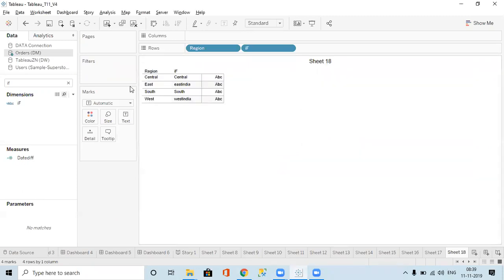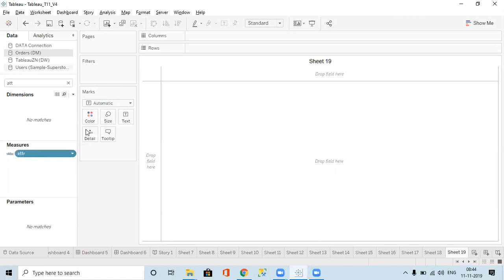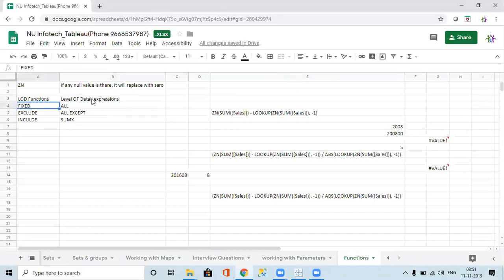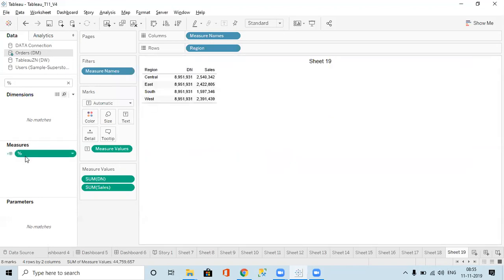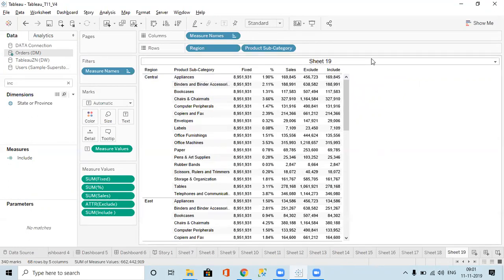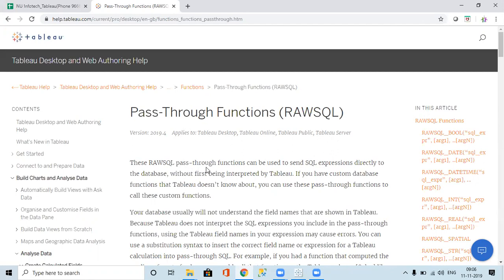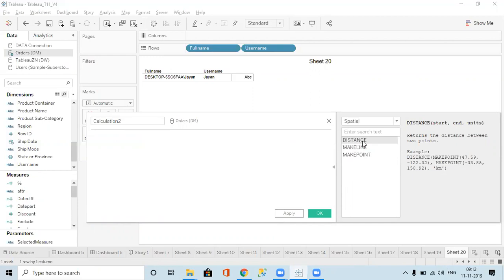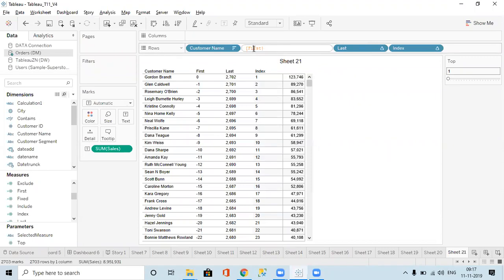Tableau Session 14